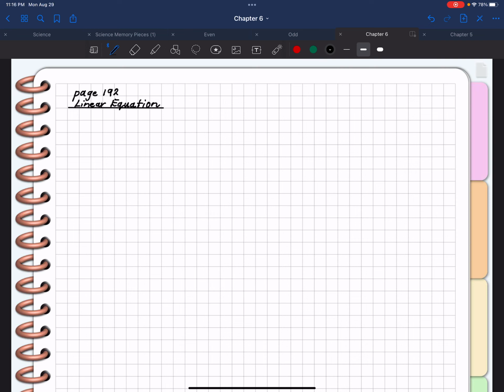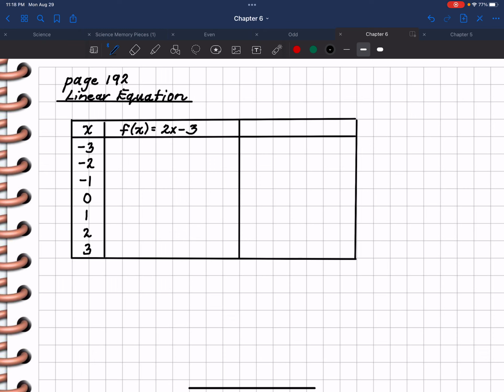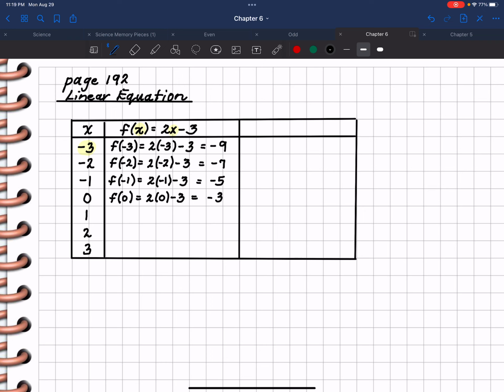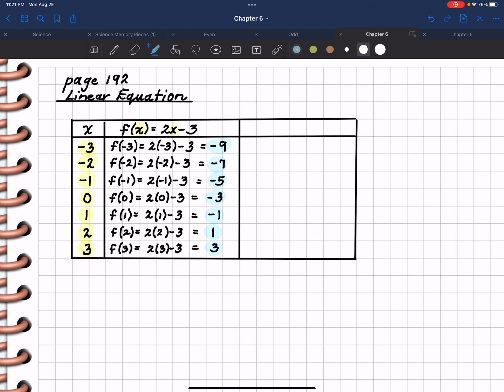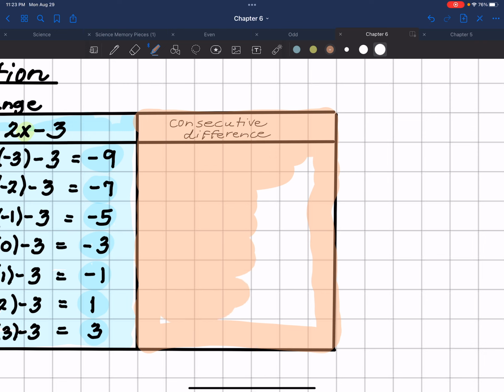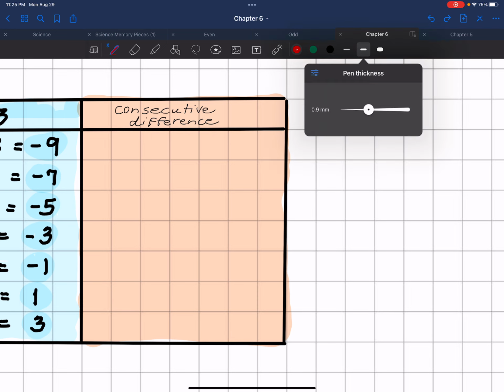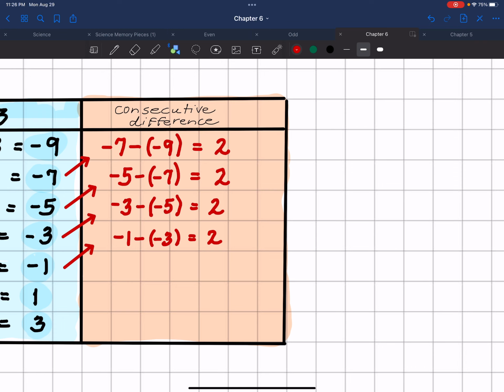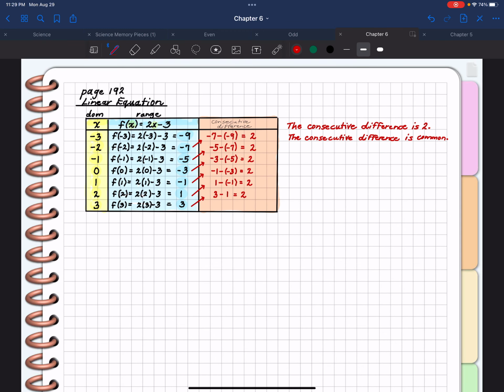Text 192 Linear